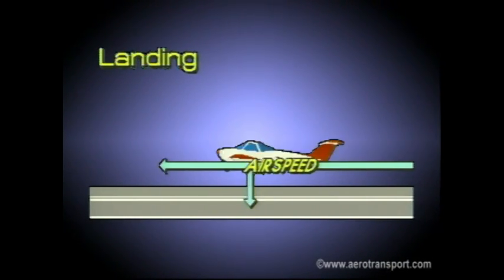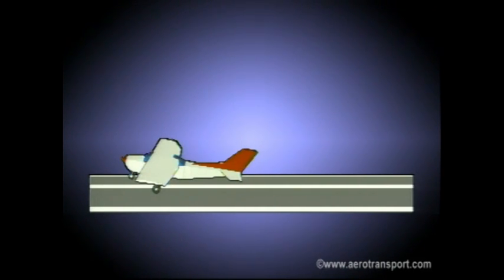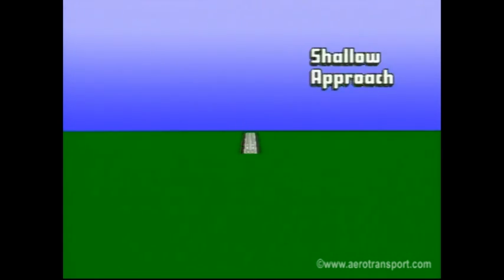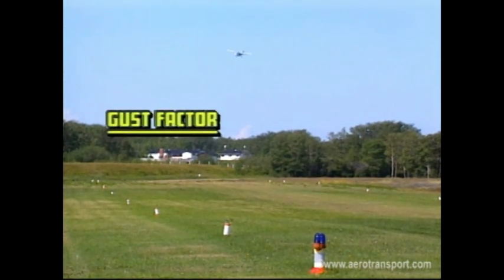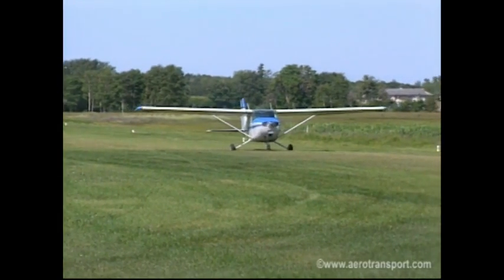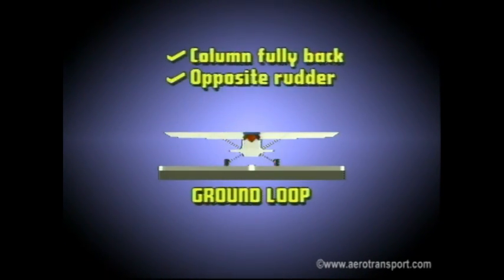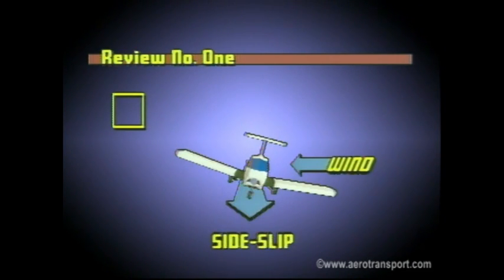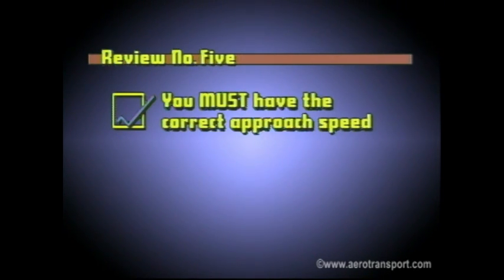Flight Training Manual Lesson #8: Approach & Landings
This series of videos shows all the lessons described in the Canadian Flight Training Manual and is very useful for Canadian Private Pilot and Sport Pilot candidates.  The Flight Training Manual videos are also very useful teaching aids for Canadian primary flight instructors!